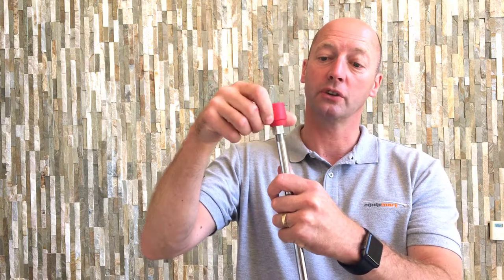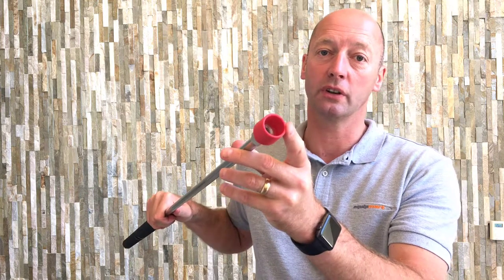Nozzle Jet Holder (1/4" Female - 1/4" Female) Protector Cover Coupling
Nozzle jet holder 1/4" female / 1/4" female, can be fitted straight onto the end of a standard 1/4 lance.